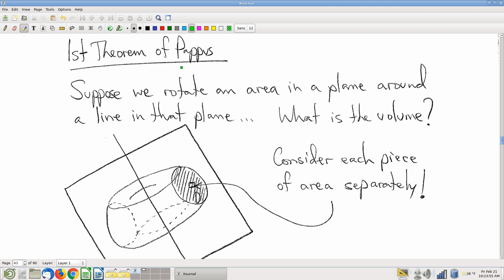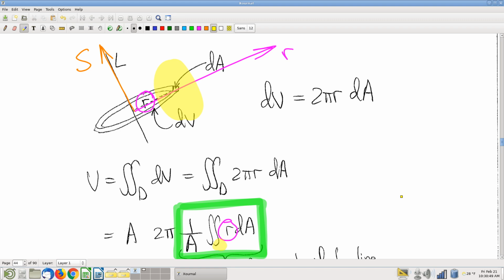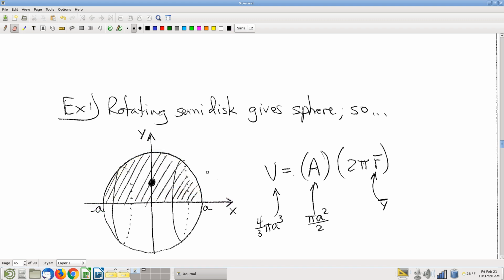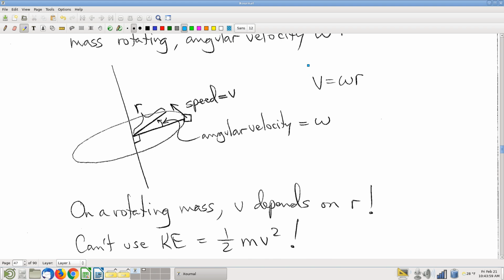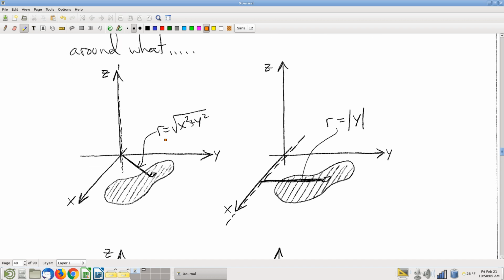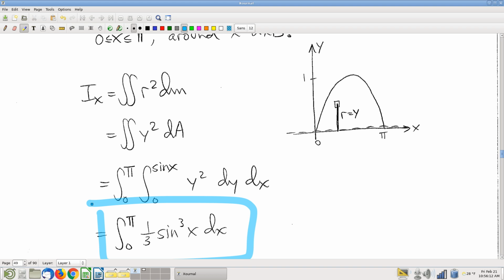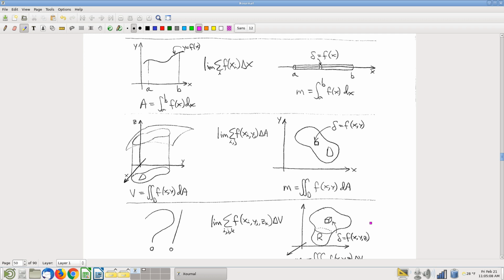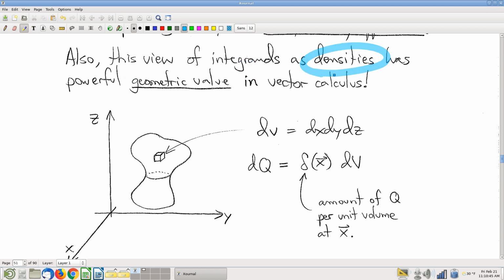Math 212, 2020 Spring, 02-21